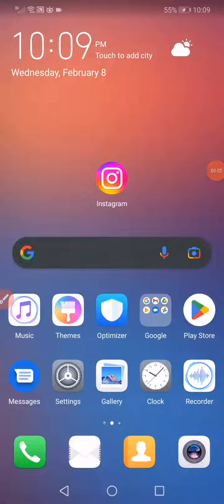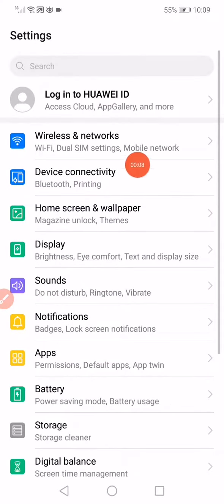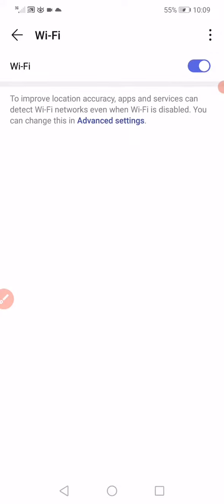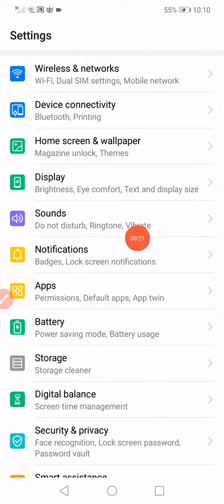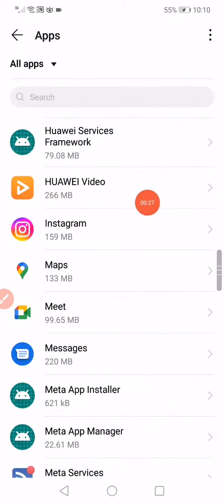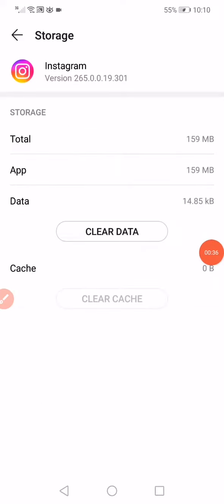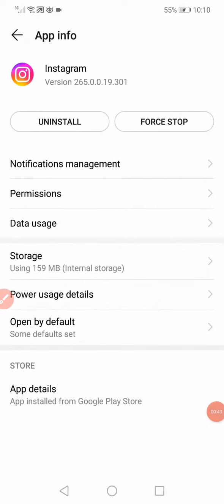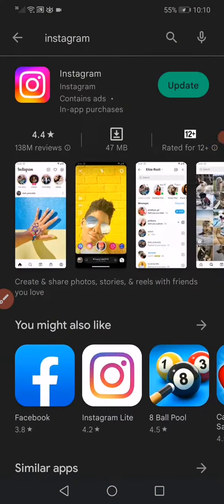Fix Instagram 60 Second Story Update Not Working